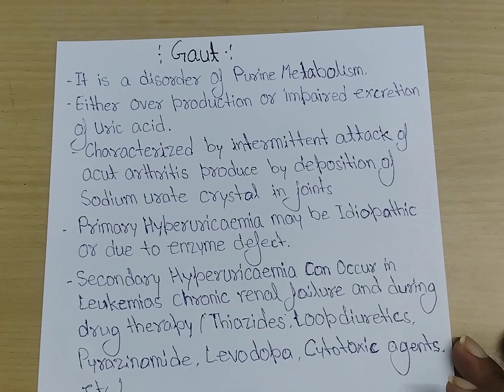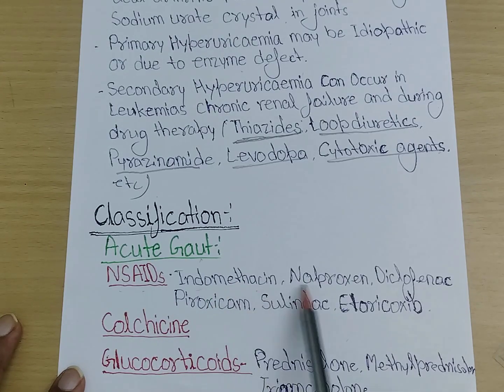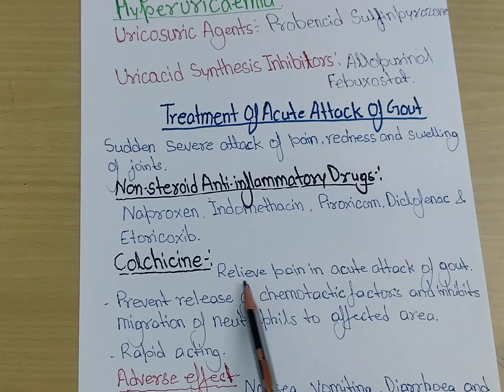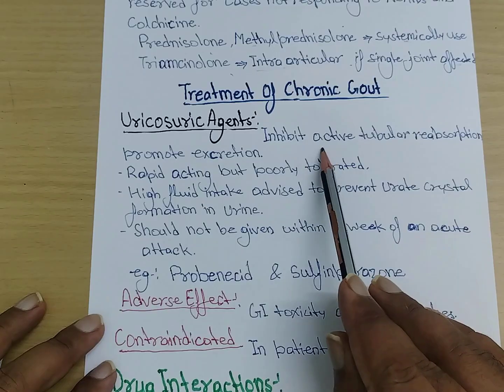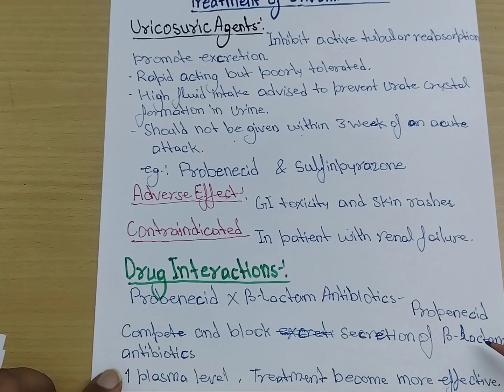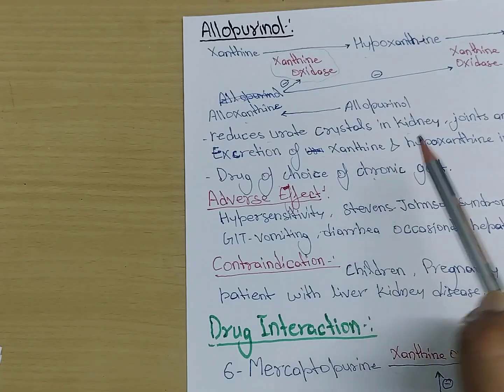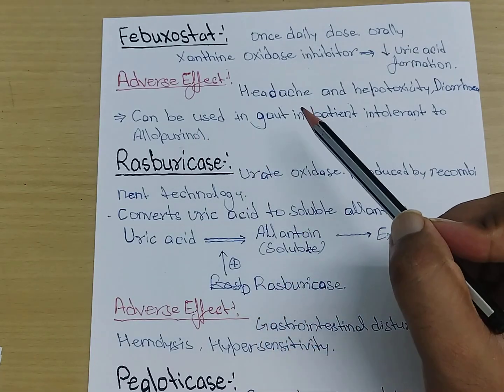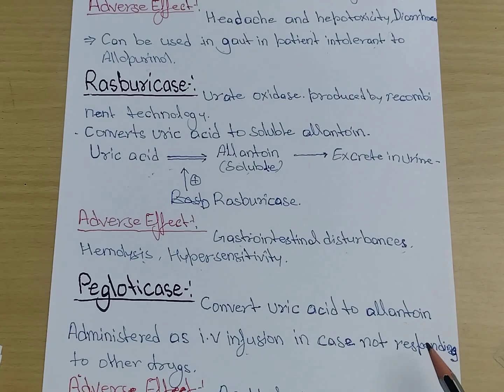Gaut introduction,and management aur treatment